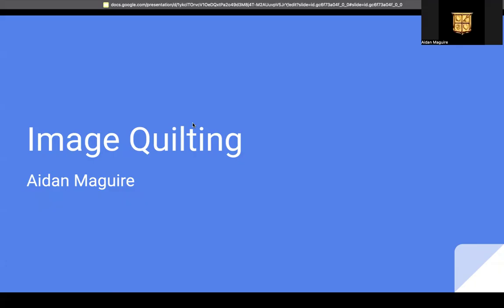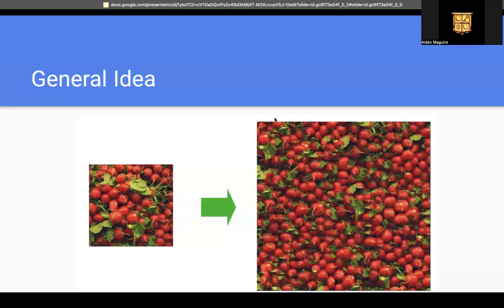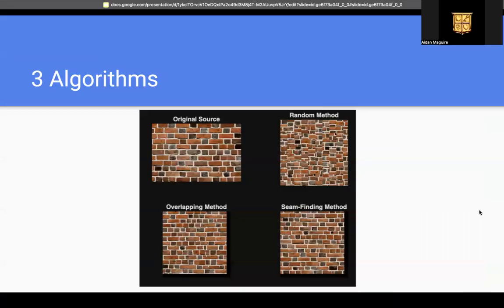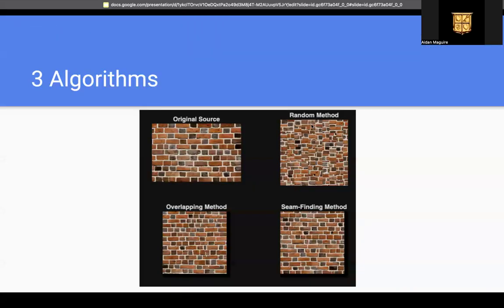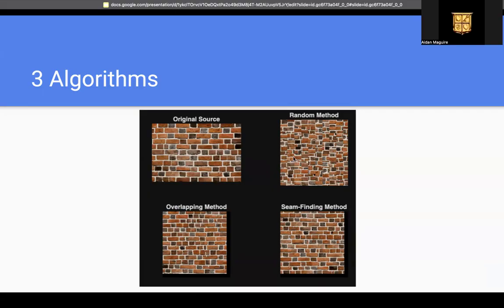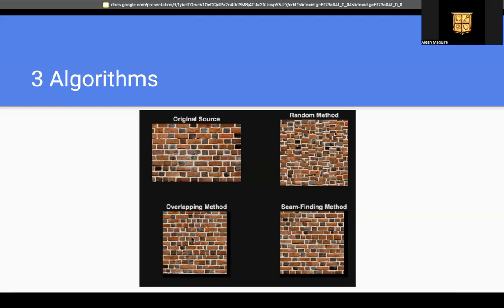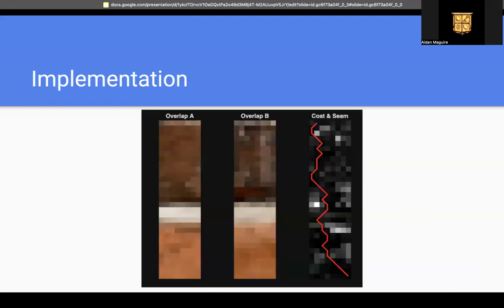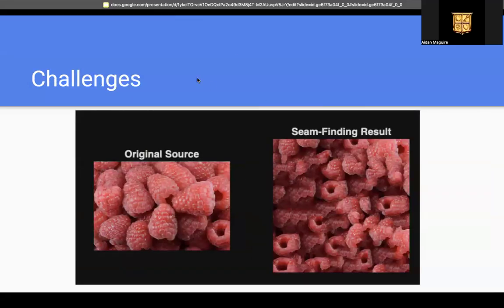Image Quilting (572 final)